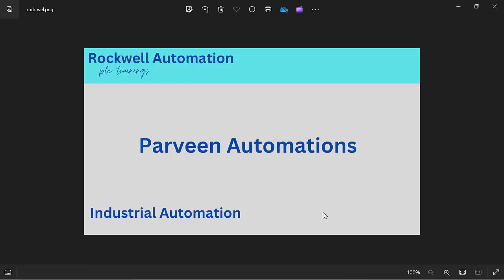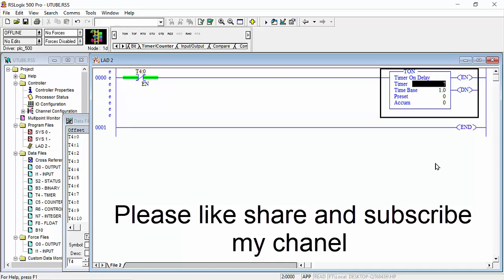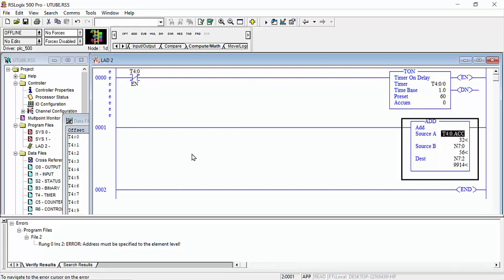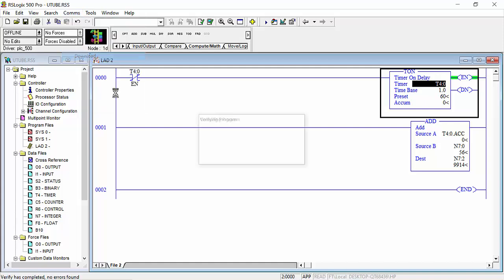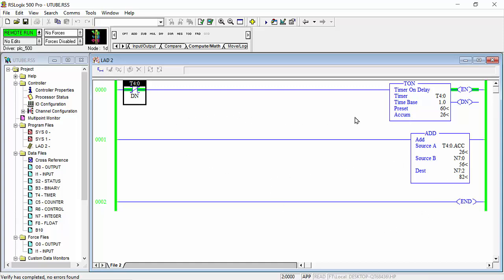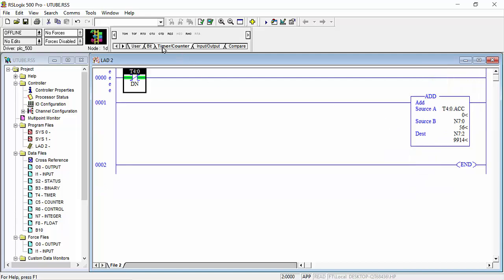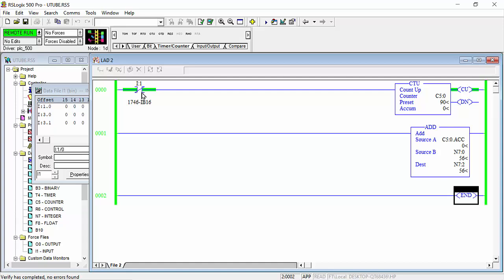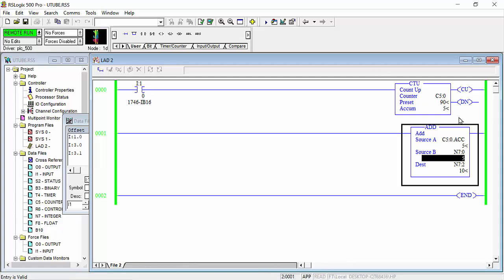Allen-Bradley PLC Programming: A Complete Guide to the ADD Instruction (Studio 5000)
Welcome to Parveen Automations! In this detailed tutorial for engineers, technicians, and students, we provide a complete guide to mastering the Addition (ADD) instruction in Allen-Bradley PLCs using Rockwell's Studio 5000 Logix Designer software.

Industrial automation relies on precise data manipulation, and arithmetic operations are at its core. The ADD instruction is a fundamental building block for creating powerful and efficient control logic, from simple counting to complex calculations. This step-by-step video is designed for our global audience, using clear, international English.

Inside this guide, you will learn:
✅ The fundamental purpose and syntax of the ADD instruction.
✅ How to correctly configure the instruction's parameters (Source A, Source B, Destination).
✅ A practical, real-world example of using the ADD command in a ladder logic routine.
✅ Key considerations for data types (DINT, REAL) to ensure accurate results.
✅ How to monitor the logic in real-time to verify the operation.

Whether you are a beginner starting your journey in PLC programming or an experienced professional looking to refresh your knowledge, this video provides valuable insights into one of the most essential instructions in the Allen-Bradley ecosystem.

All programming logic, especially arithmetic functions that can affect machine operation, should be thoroughly tested and validated in a safe, simulated environment before being deployed on live industrial equipment. Incorrect logic can lead to unexpected machine behavior, potential equipment damage, or personnel injury.